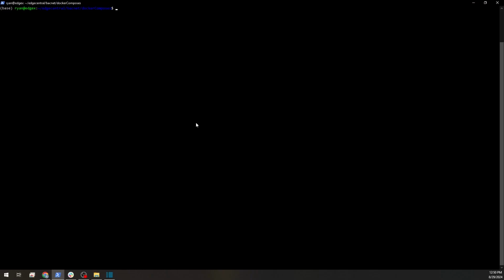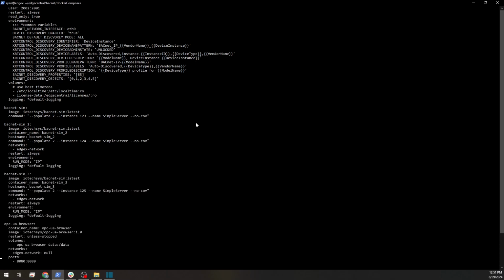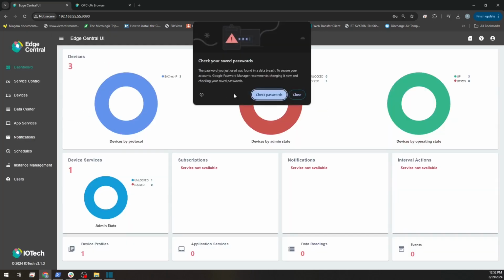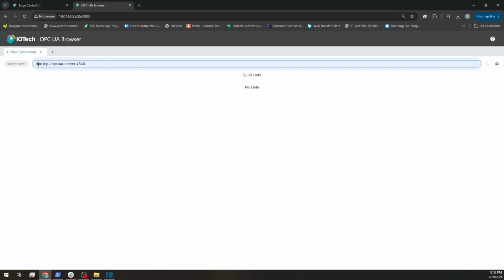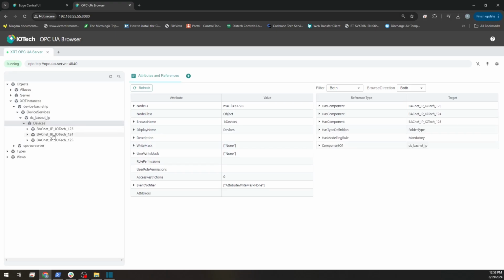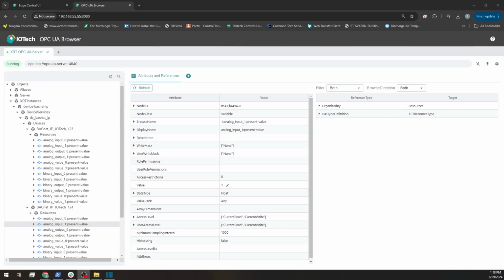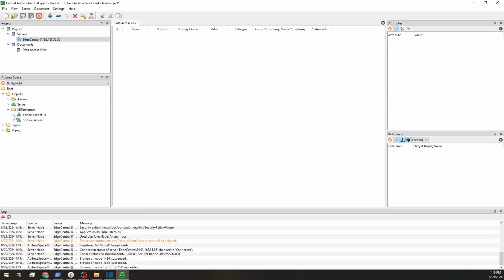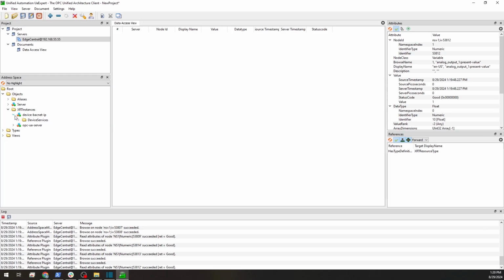OPC UA Server support in Edge Central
This video demonstrates how IOTech’s Edge Central with integrated OPCUA server makes it easy to normalize many southbound technologies and protocols into a northbound OPCUA connection.

The video begins with Edge Central discovering 3 BACNET devices, continues by showing how the devices are represented and controllable via IOTech’s OPCUA Browser, and concludes by showing a third party OPCUA browser connecting to the OPCUA server to explore the same devices.  Thus IOTech’s OPCUA utilities make for an easy way to blend remote and local control of an edge gateway.